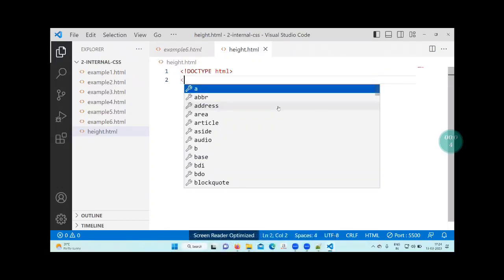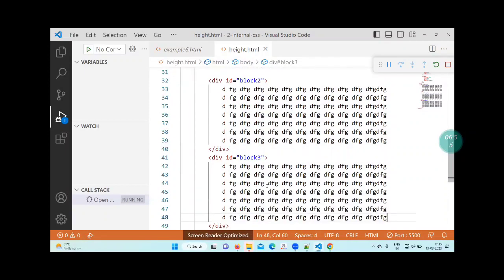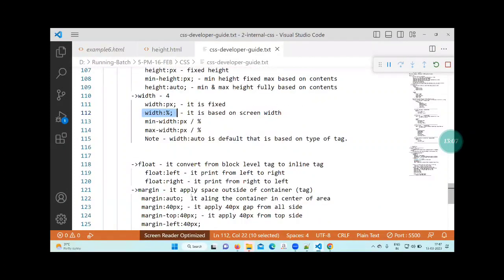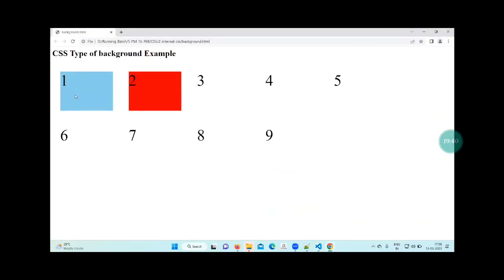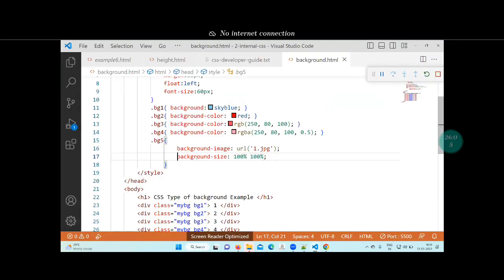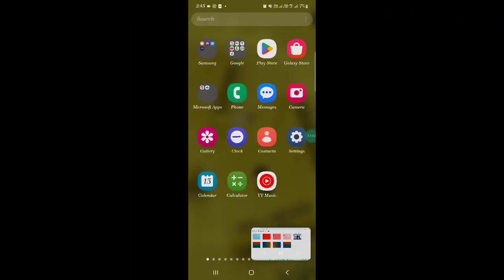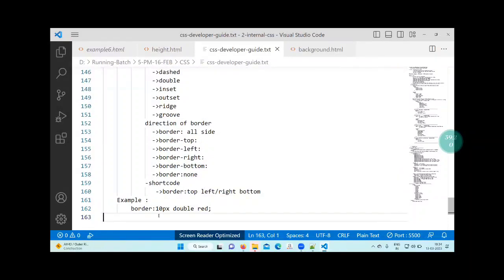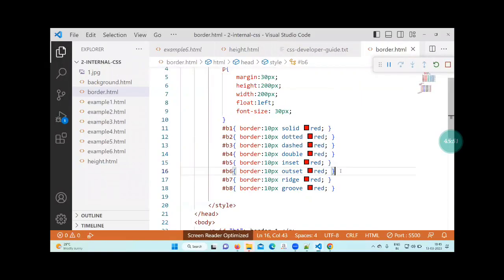CSS-4 || height, background, border